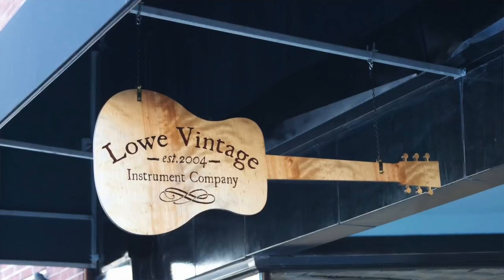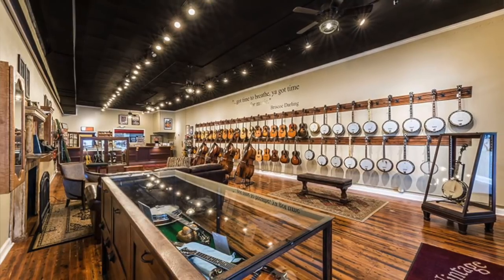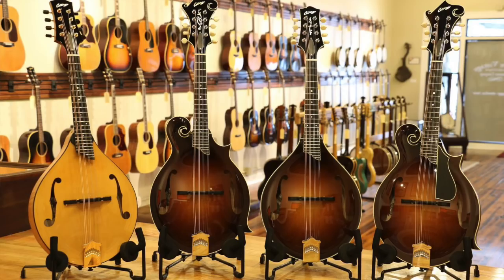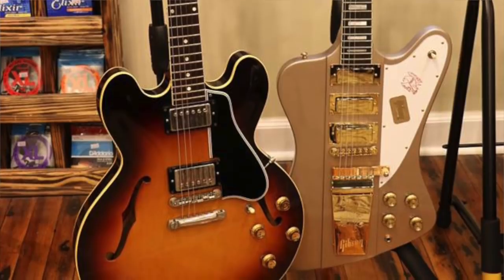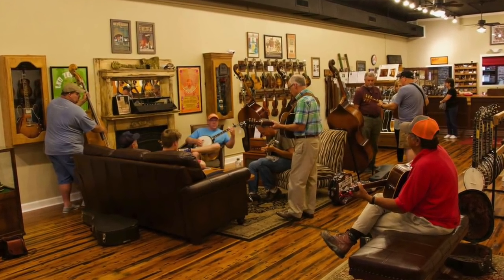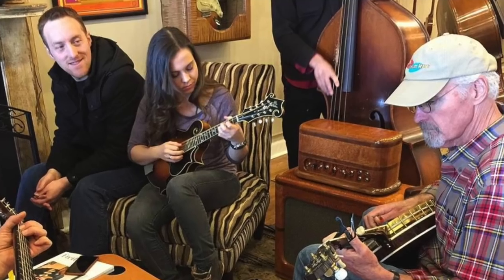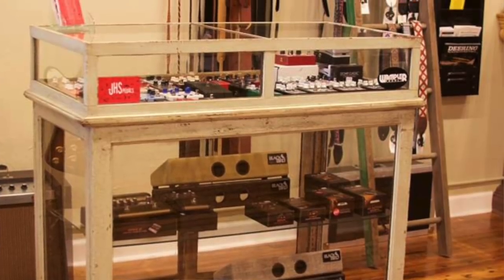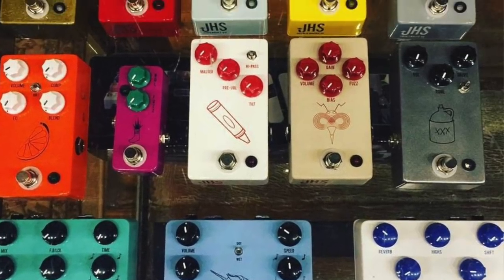Lowe Vintage Instruments Experience